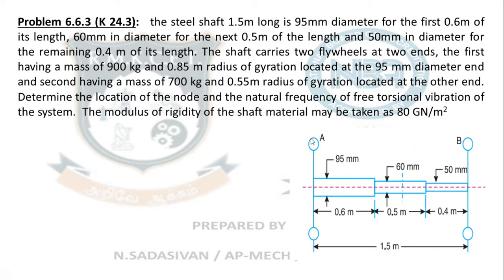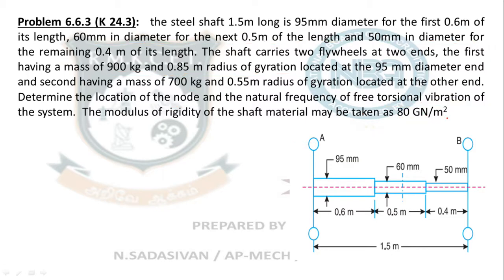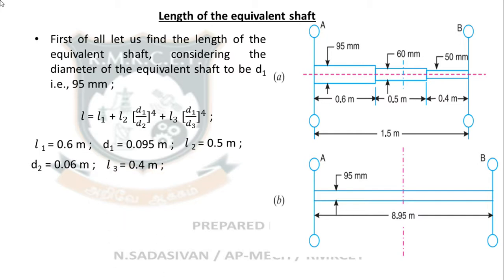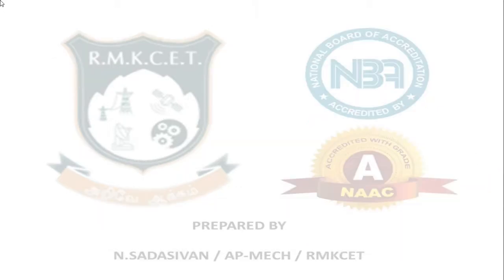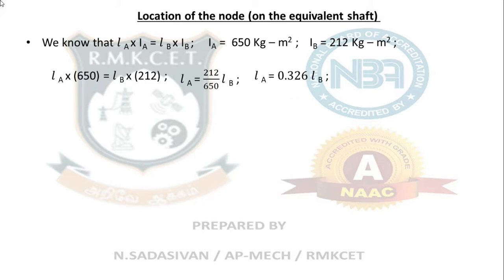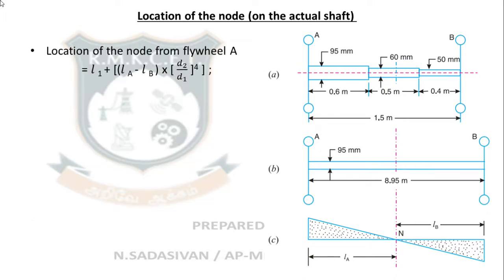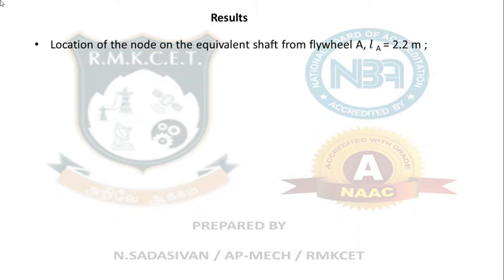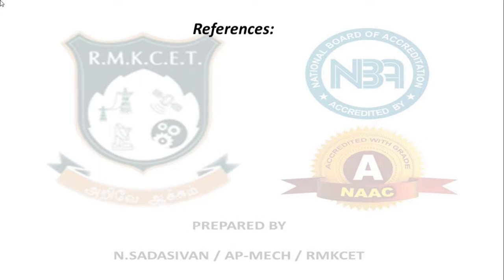6.6.3 Problem 3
Problems on torsional vibration - two rotor Configuration